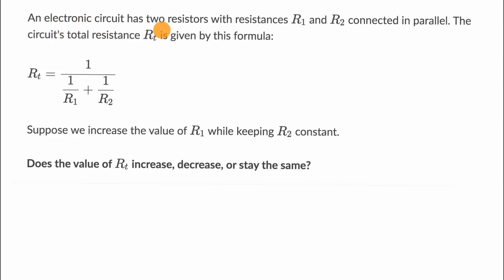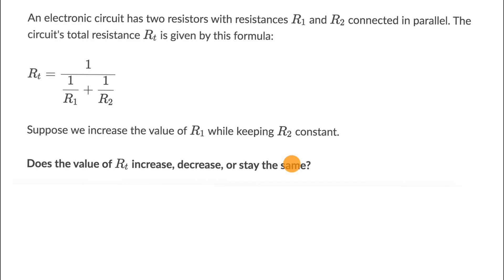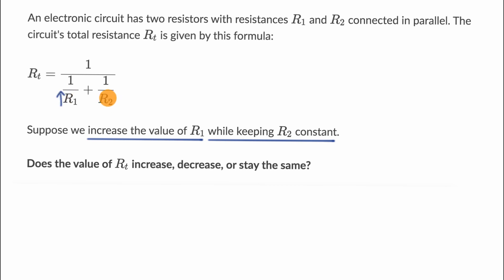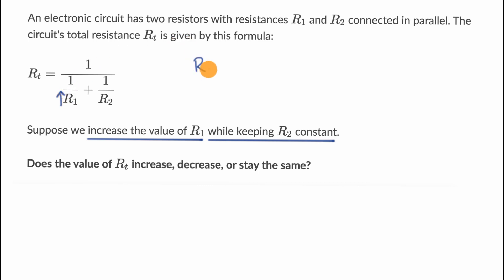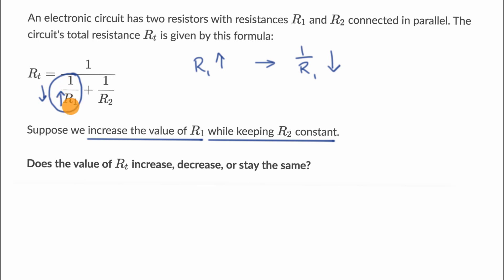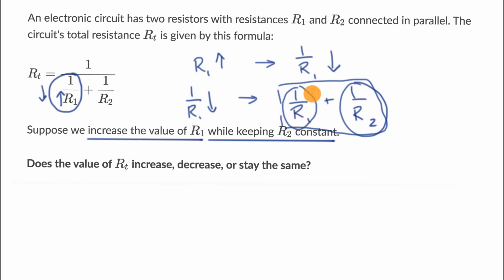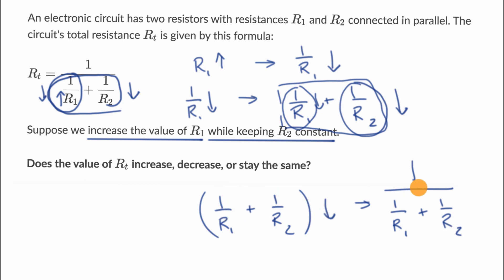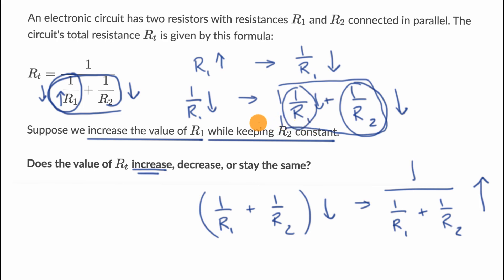Interpreting expressions with multiple variables: Resistors | Modeling | Algebra II | Khan Academy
Given the expression for the total resistance in an electric circuit with two resistors, analyze the expression to tell what happens to the total resistance when the resistance of one resistor increases and the resistance of the other resistor stays the same.